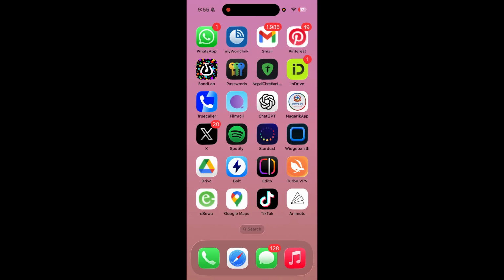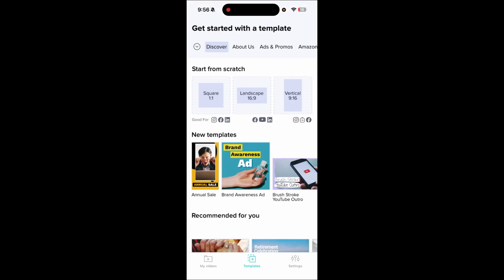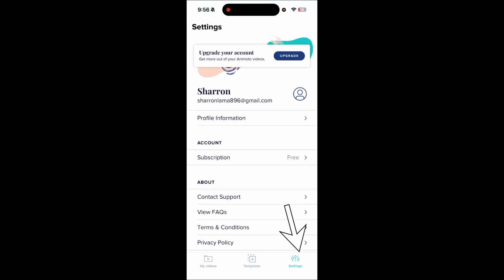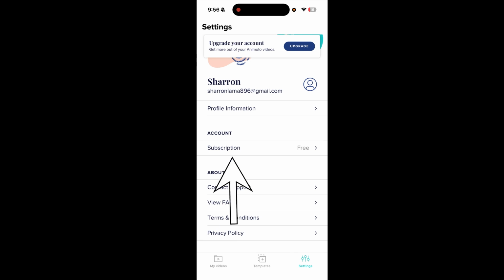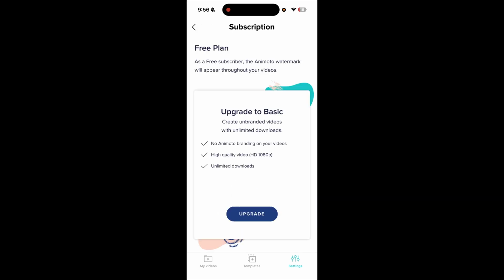How to Cancel Animoto Subscription 2026?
Learn how to cancel your Animoto subscription correctly with this step-by-step guide to avoid unwanted charges.

This tutorial covers accessing account settings, locating subscription details, canceling auto-renewal, and confirming the cancellation—so you stay in control of your payments.

💰 Cancel on time and manage your subscription easily.
💬 Will you switch to a free plan or try another video editor?